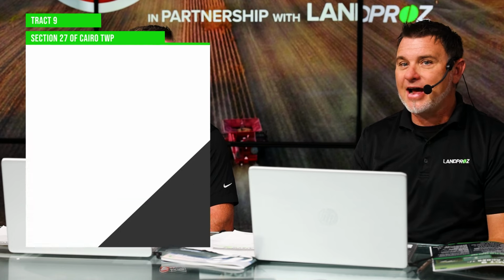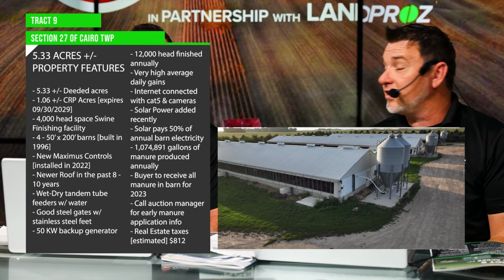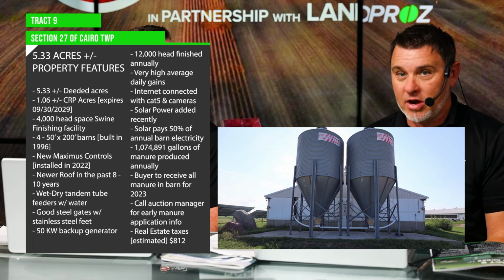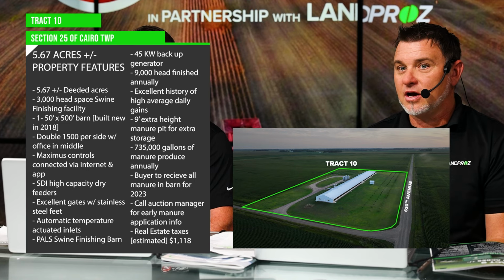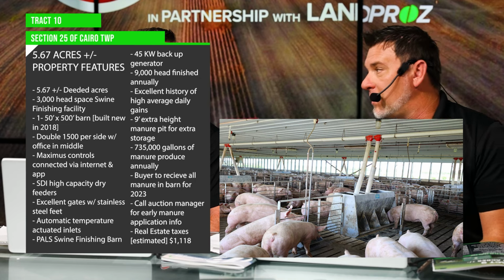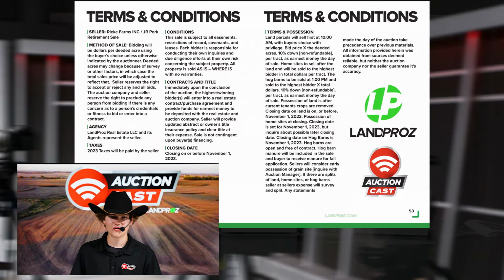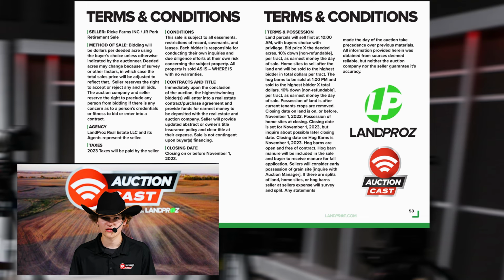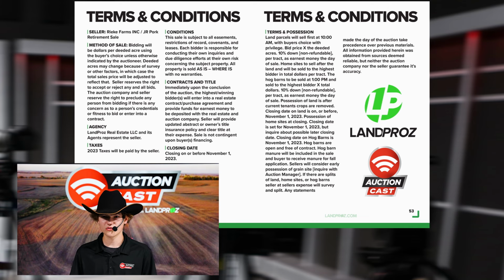Renville County, MN | Swine Facilities Auction | #2548 Tracts 9-10 | SOLD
Tracts 9 & 10 of the #2548 RIEKE FARMS INC / JR PORK RETIREMENT SALE - VIRTUAL LIVE ONLINE AUCTION via AuctionCast

TRACT 9
• 5.33 +/- Deeded Acres
• 1.06 +/- CRP Acres [expires 09/30/2029]
• 4,000 head space Swine Finishing facility
• 4- 50' x 200’ barns [built in 1996]
• New Maximus Controls [installed in 2022]
• Newer Roofs in the past 8-10 years
• Wet-Dry tandem tube feeders w/ water
• Good steel gates w/ stainless steel feet
• 50 KW backup generator
• 12,000 head finished annually
• Very high average daily gains
• Internet connected with cat5 and cameras
• Solar power added recently
• Solar pays 50% of annual barn electricity
• 1,074,891 gallons of manure produced annually
• Buyer to receive all manure in barn for 2023
• Call auction manager for early manure application info
• Real Estate taxes [estimated] $812

TRACT 10
• 5.67 +/- Deeded Acres
• 3,000 head space swine finishing facility
• 1- 50’ x 500’ barn [built new in 2018]
• Double 1500 per side w/ office in middle
• Maximus controls connected via internet & app
• SDI high capacity dry feeders
• Excellent gates w/ stainless steel feet
• Automatic temperature actuated inlets
• PALS Swine Finishing Barn
• 45 KW back up generator
• 9,000 head finished annually
• Excellent history of high average daily gains
• 9’ extra height manure pit for extra storage
• 735,000 gallons of manure produce annually
• Real Estate taxes [estimated] $1,118